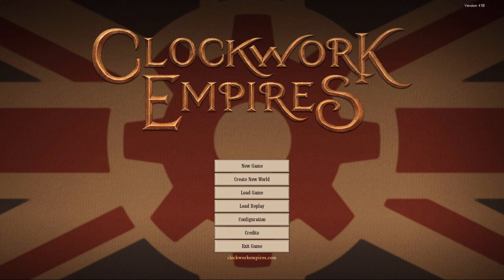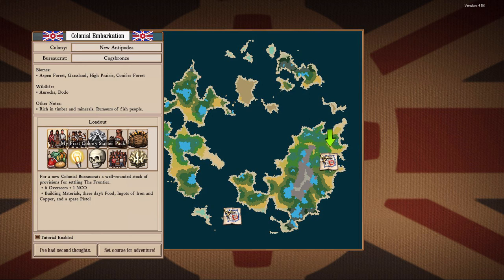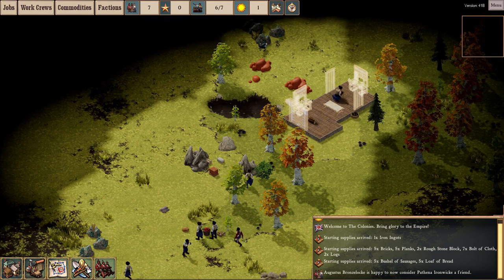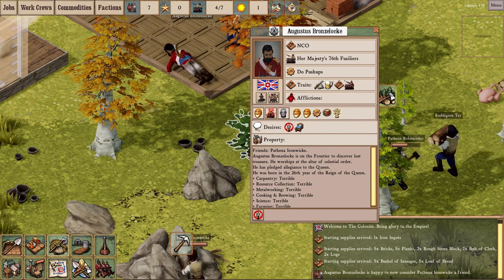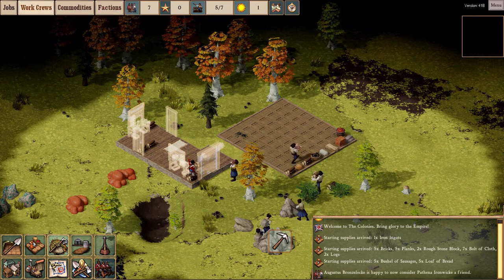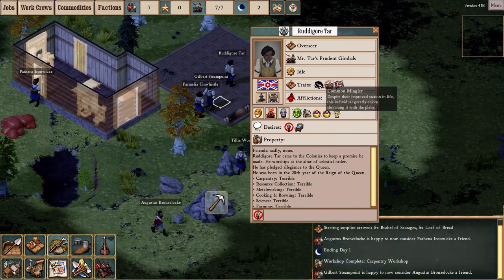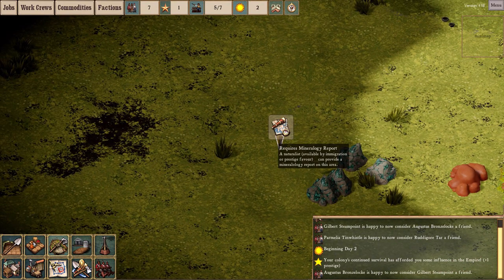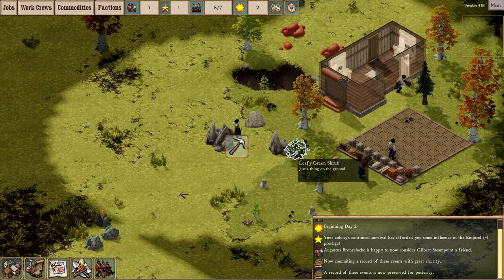Part 1: Clockwork Empires r41: For Real This Time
It's been pointed out to me that I messed up the audio synch for this one - the video is about 40 seconds ahead of the audio.  I've decided to leave it up the way it is - it's not perfect, but it's mostly okay, and the time I might spend re-editing this one can be used to make sure the next episode renders correctly.  Sorry!  On the bright side, I finally got the audio mix right.

World generation.  Loadouts.  Beetle swarms.  Prisoners.

A quick run-down of the more prominent new features added to the latest Revision of Clockwork Empires.  Version 41 was released to the Stable Branch on Thursday.